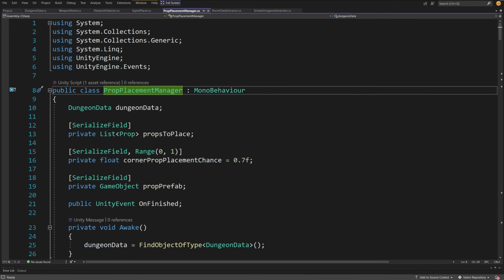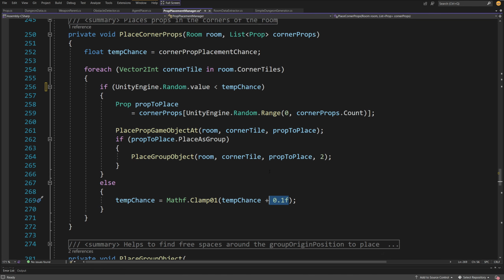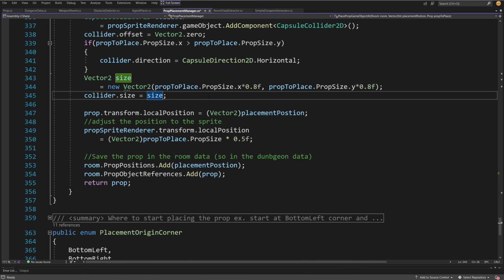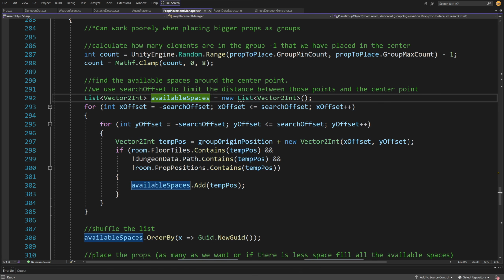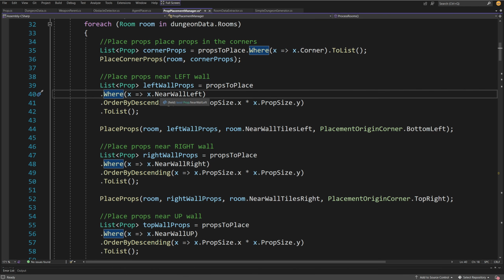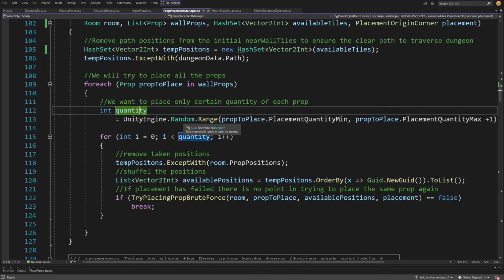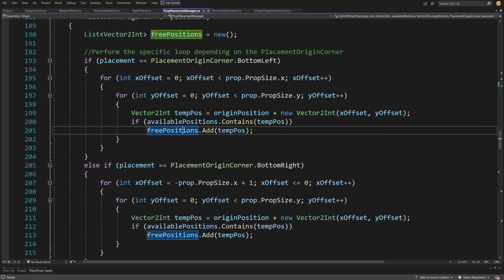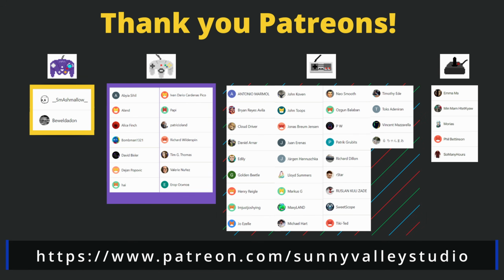How to procedurally place Items and Enemies in Unity 2D - Part 3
In this tutorial series you will learn about how to procedurally place Items and Enemies on a 2D Dungeon map.